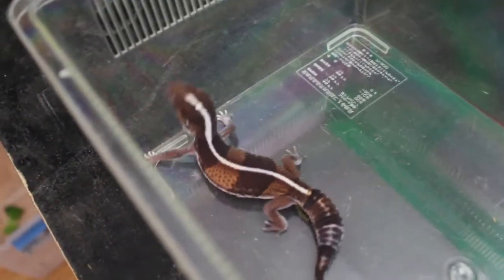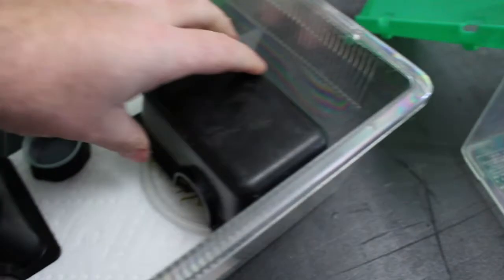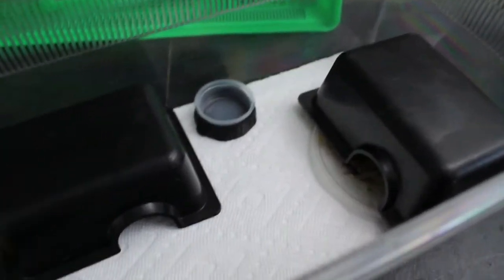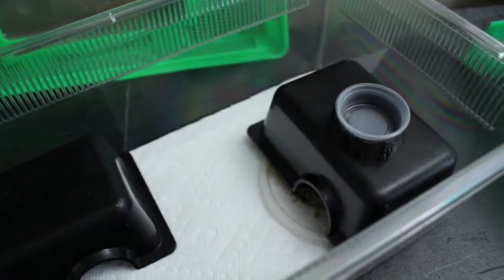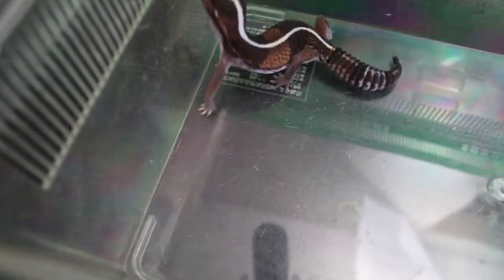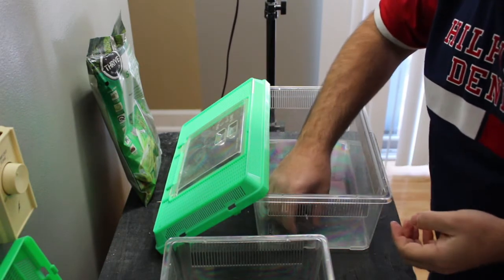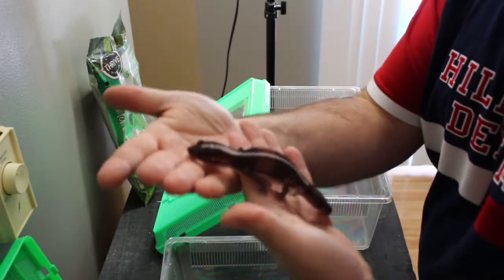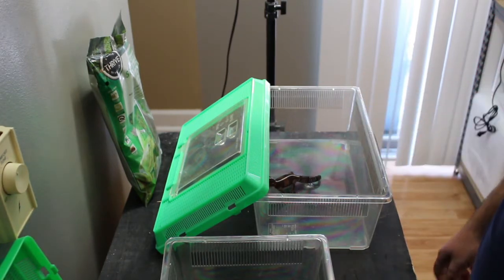African Fat Tail Gecko! She’s Back!